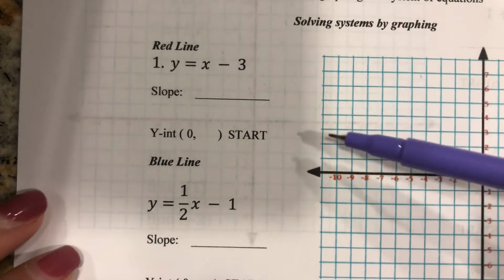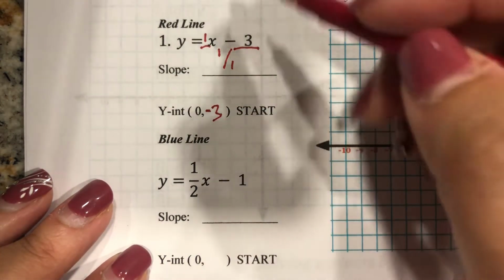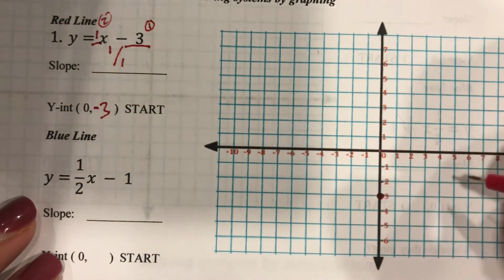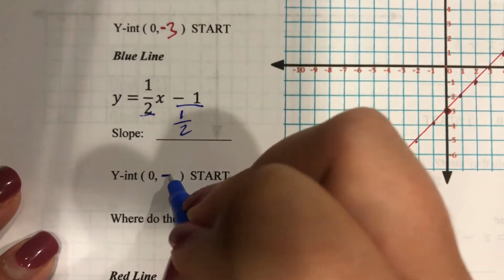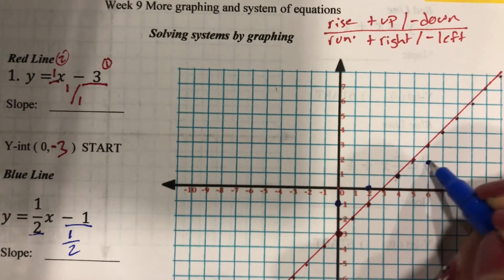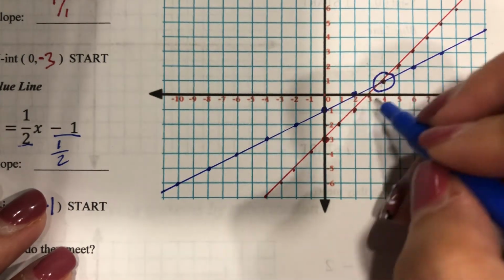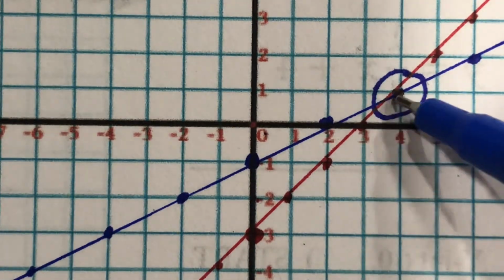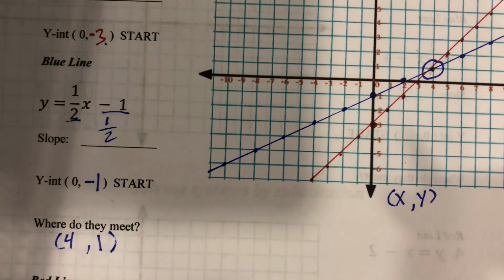March packet: Solving systems by graphing part 1